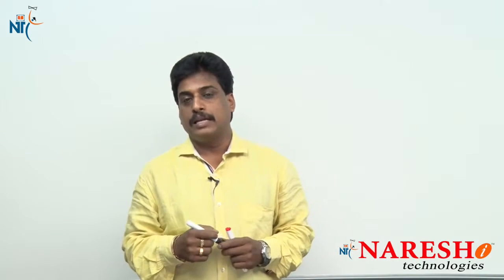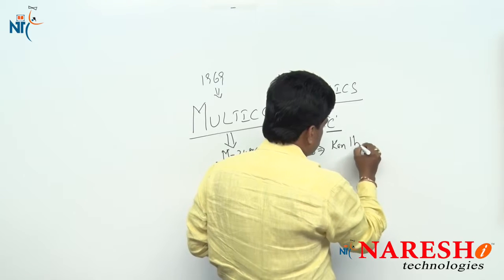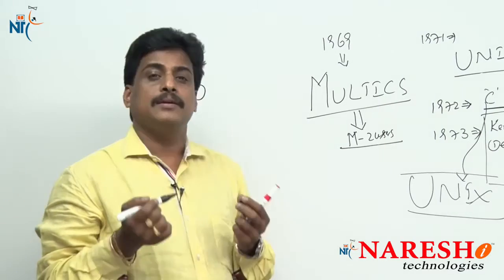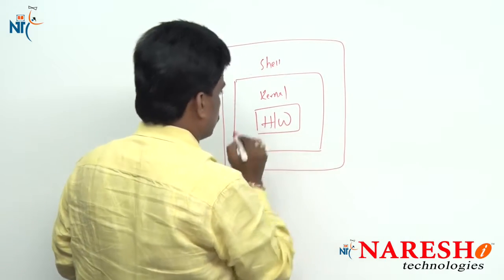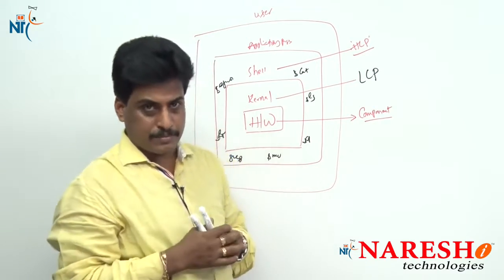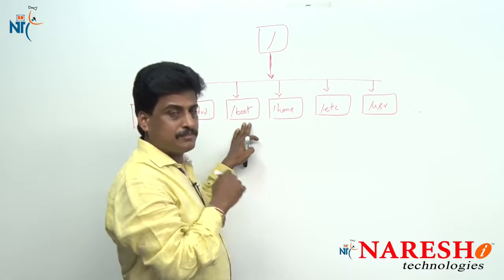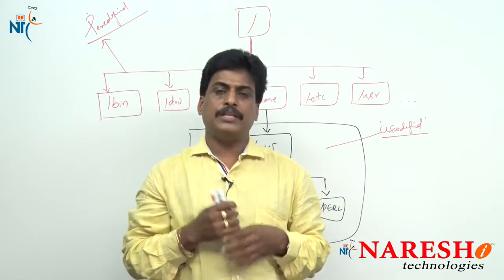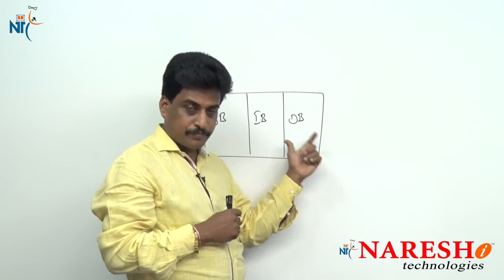02 UNIX Architecture and File Systems, Blocks UNIX Tutorial